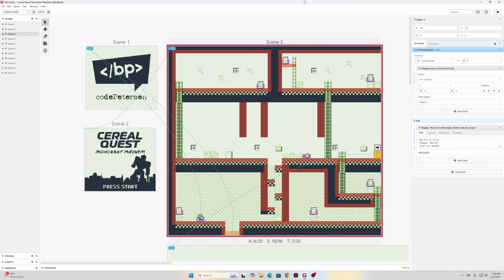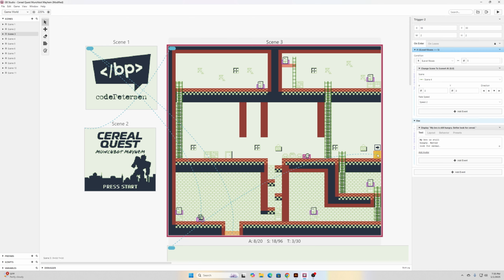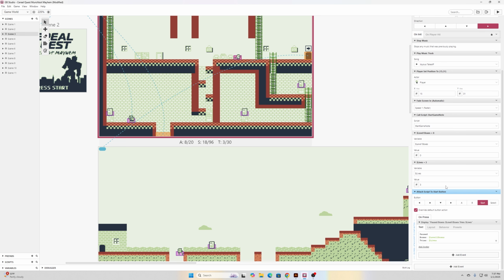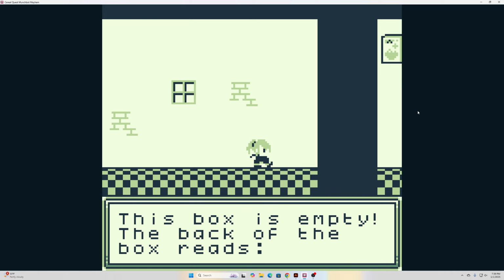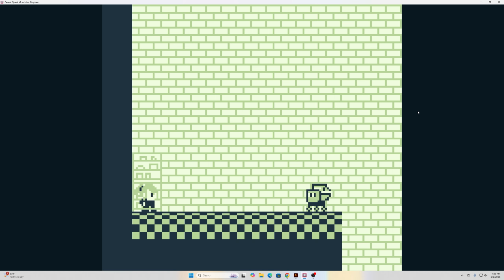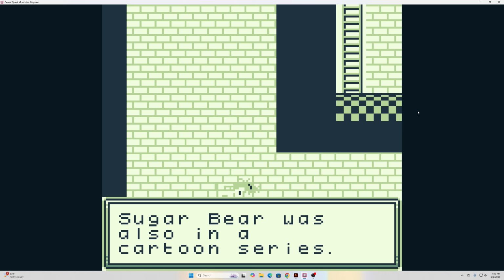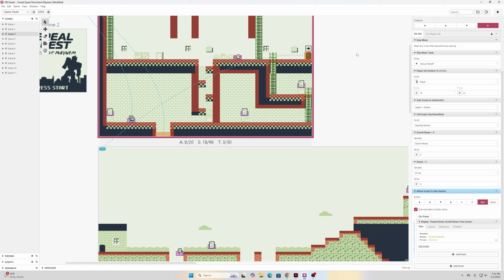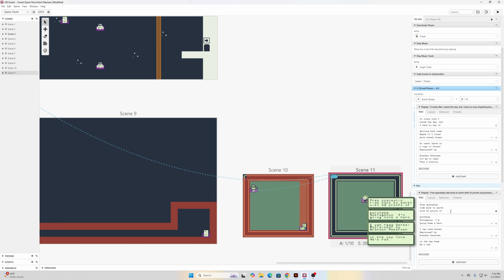GB Studio: Collectibles keycards and more!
How can you add collectibles, keycards, and more to your Game Boy game with GB Studio?